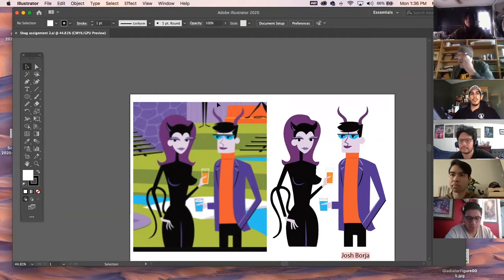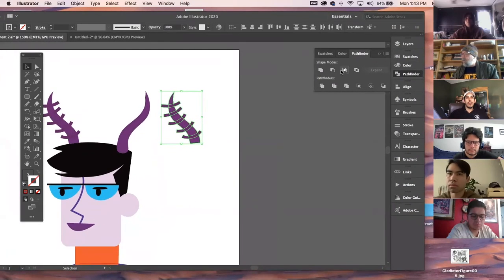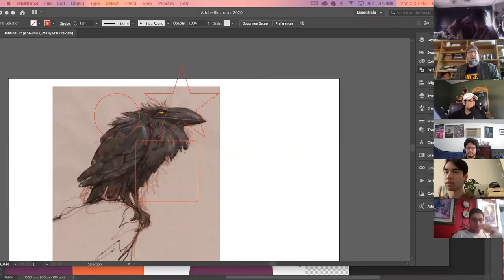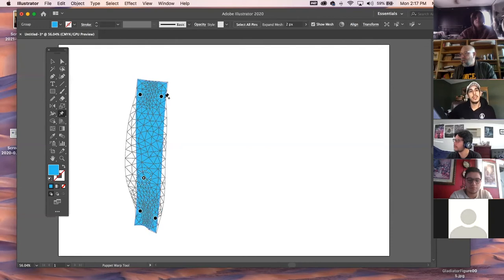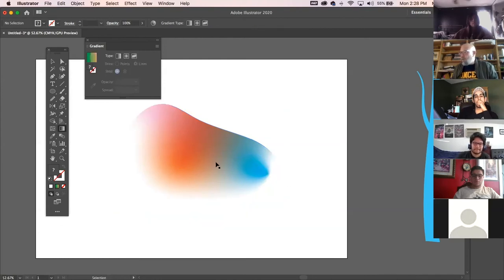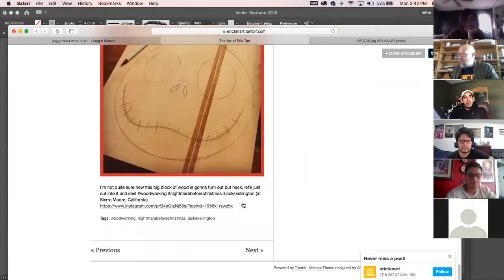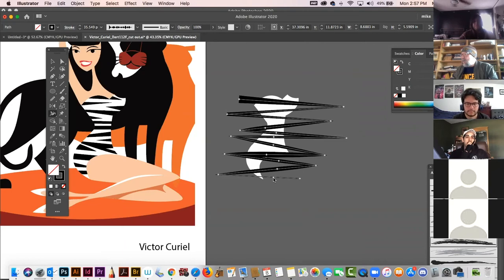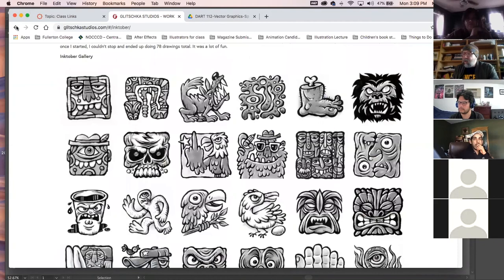112F Vector Graphics Febuary 8, 2021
Pathfinder,* Puppet warp tool, freeform gradient tool.